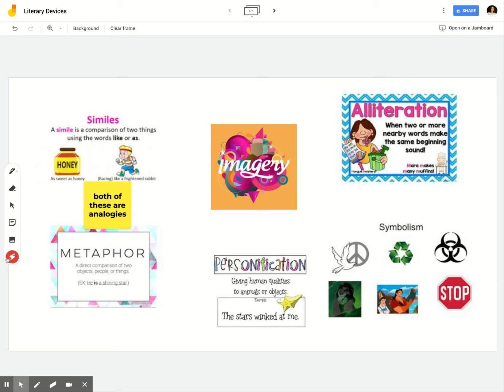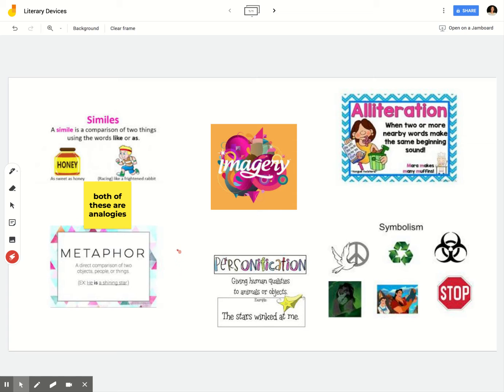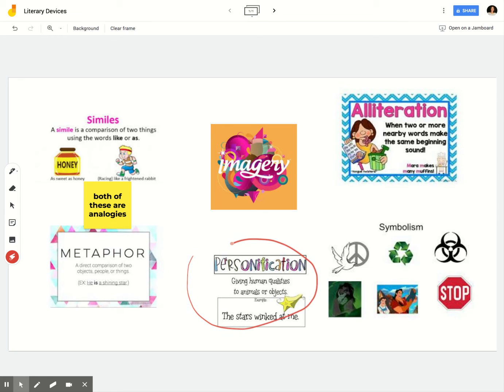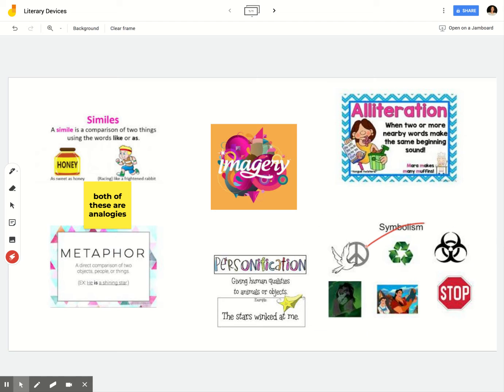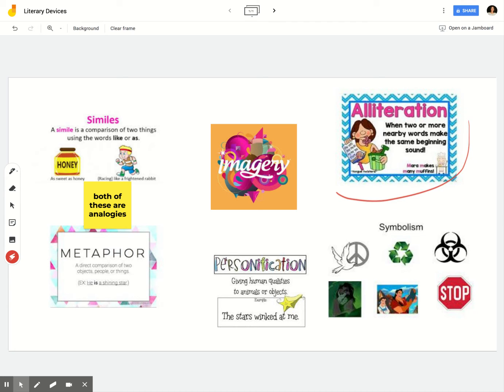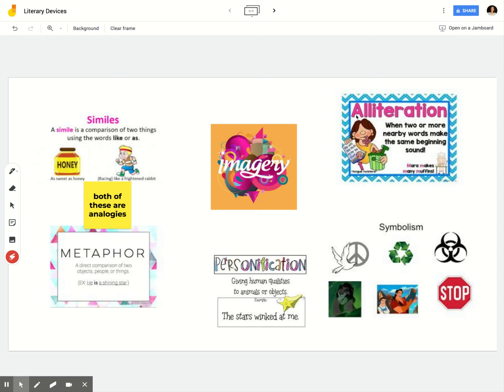Literary Devices Review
I will review the literary devices that you need to explore in order to complete the task for a second read through "The Liver Philosophy"